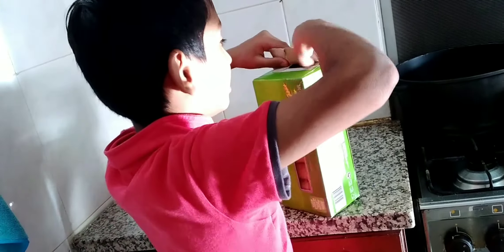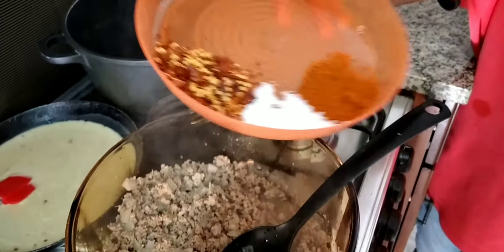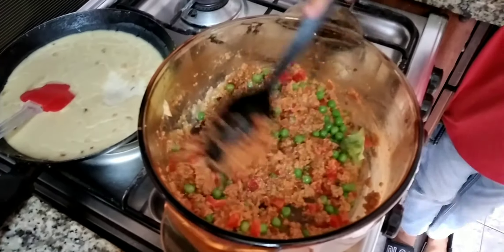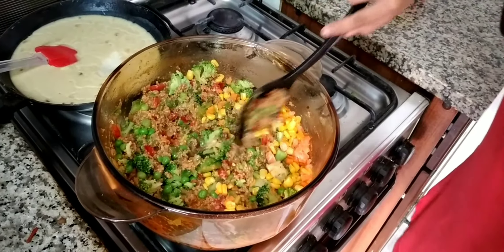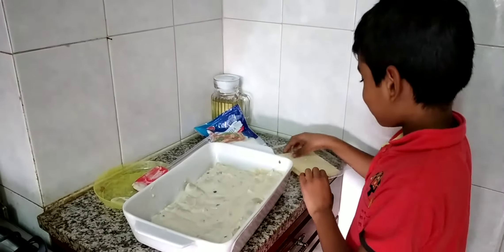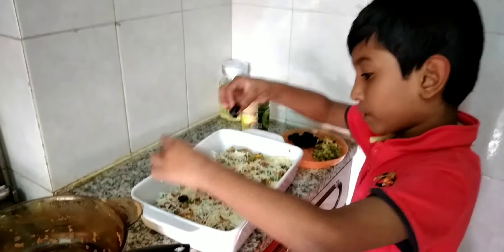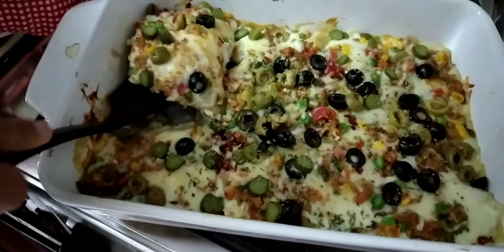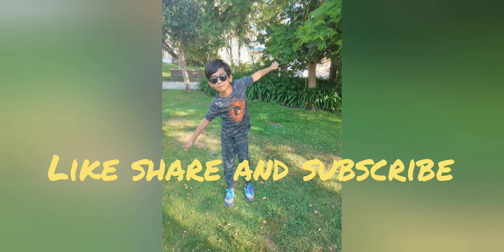Cannelloni Sunday fun: Helping in Beef cannelloni Recipe: Ramish trying to cook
Ramish trying to help mama😂😍